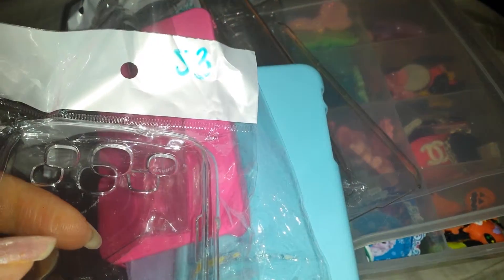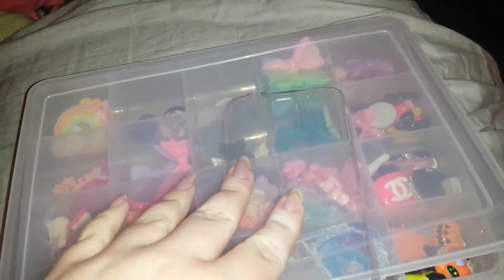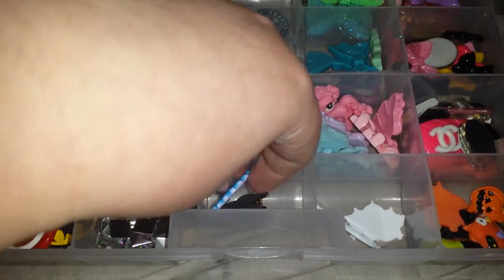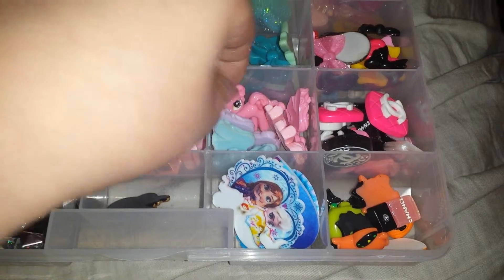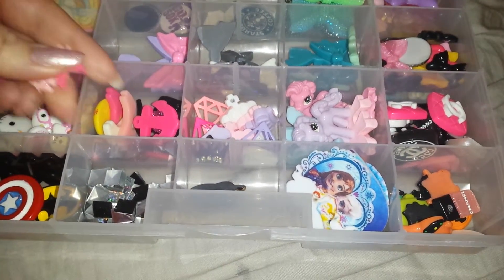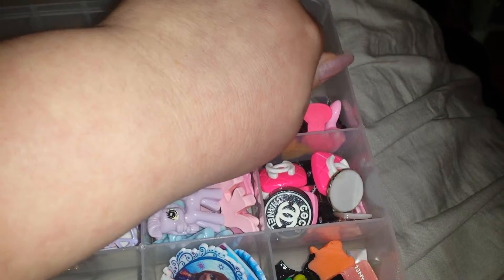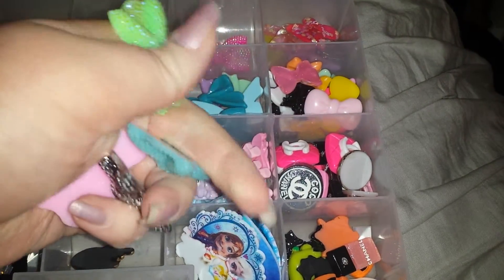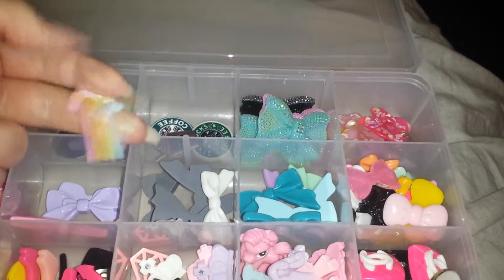Decoden supply haul part 2